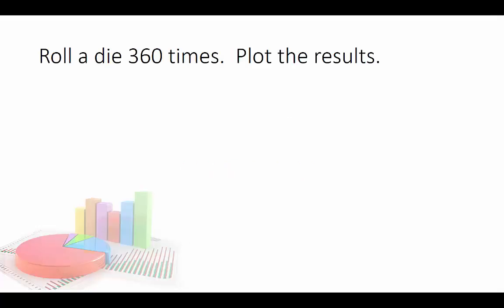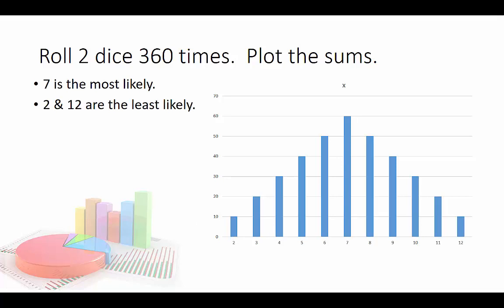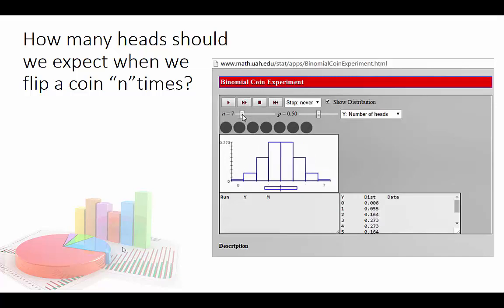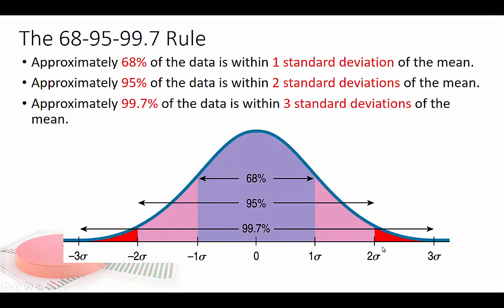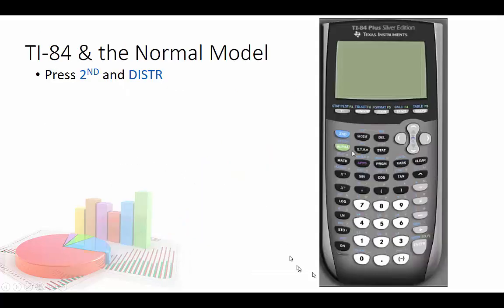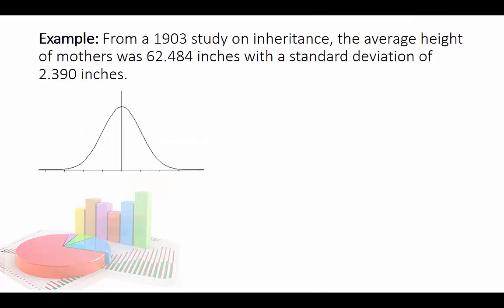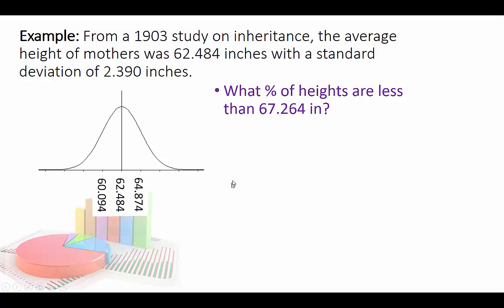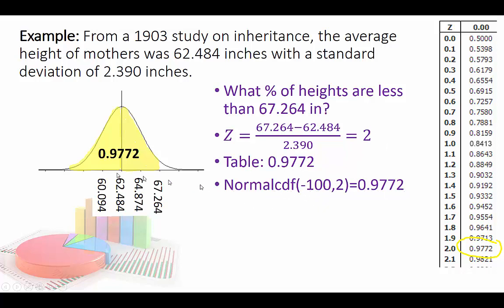B3 1 Video Normal Distribution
The Normal Distribution and the 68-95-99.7 rule.